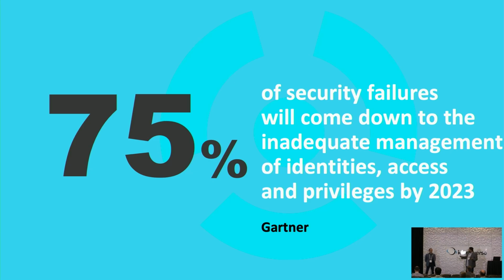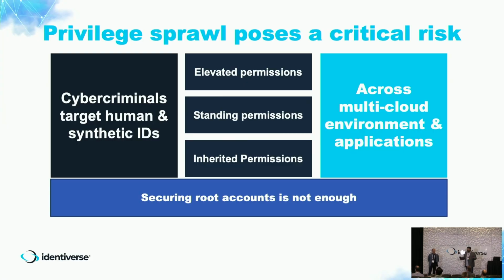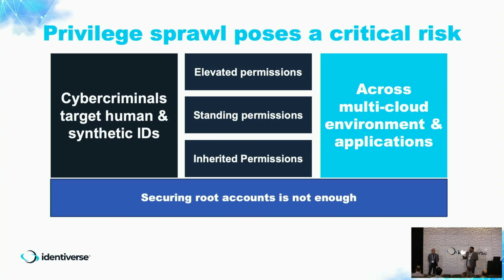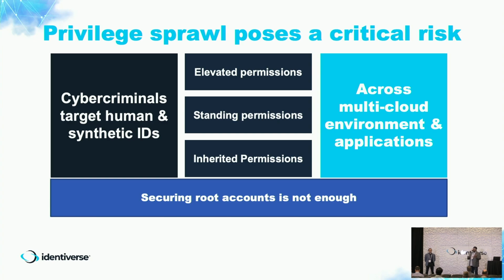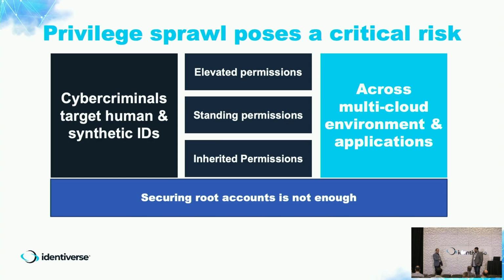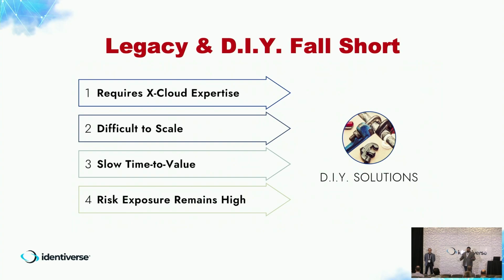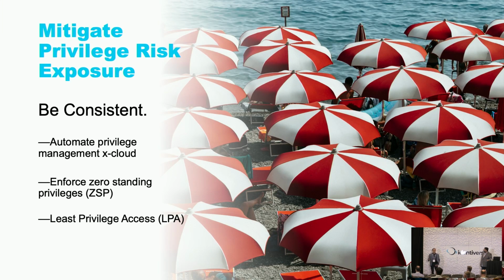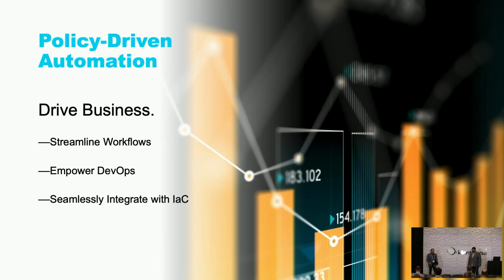Privileged Access in the Cloud Is More Than Securing “Root” Accounts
Speakers: Art Poghosyan, CEO & Co-Founder, Britive; Sriram Santhanam, Senior Director, Info Security Engineering, Gap, Inc.

Description: Cloud brings agility, cost savings, and scalability. However, it also introduces security risks, especially related to privileged user access. Additionally, many organizations today still define privileged access too narrowly to only include cloud infrastructure, IT administrators, and DevOps. Privileged business users, and risks to organizations due to compromised credentials of business users, are largely ignored.

As recent security breaches show, cybercriminals are staging sophisticated attacks targeting privileged access not only in IaaS/PaaS but also business SaaS applications, including HR, finance, and sales. Merely securing “root” access for resources - such as virtual machines or containers - does not provide security for administrative functions available via management consoles, CLIs, APIs, or business applications. Securing these functions is difficult due to the complexities associated with gaining visibility into access and maintaining consistent access policies across cloud platforms and applications with differing security models. Complexities lead to excessive privileges that accumulate over time, which presents significant risks.

In this presentation, we will talk about complexities associated with securing privileged access in the cloud, real-world examples of challenges building DIY solutions and using legacy Privilege Access Management (PAM) solutions, best practices around managing these complexities, and how to balance privileged access security with seamless and positive user experience.